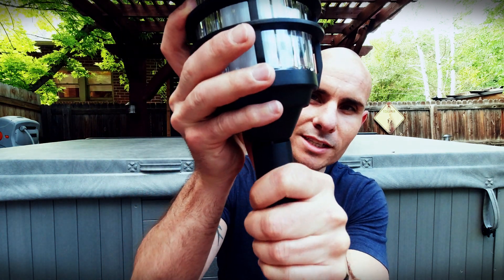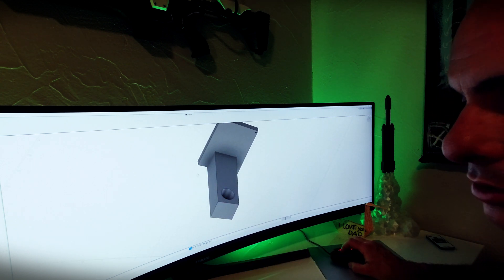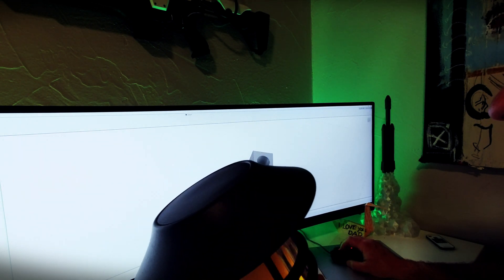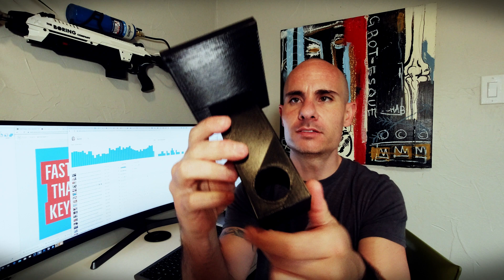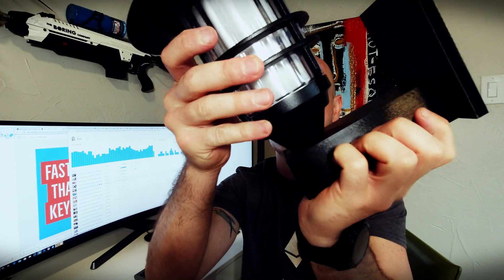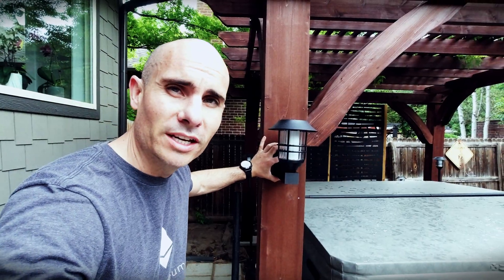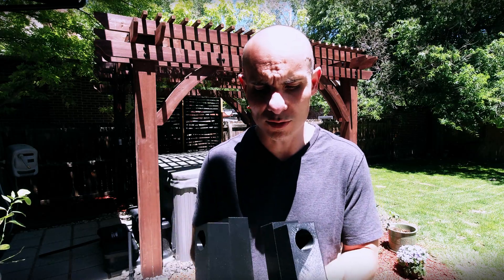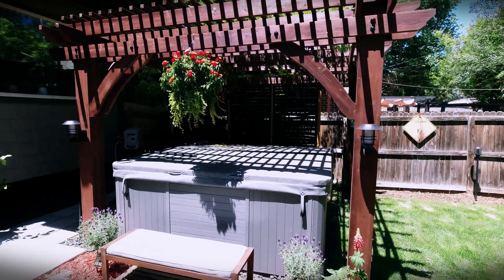Crafting the Perfect Tiki Torch Holders with 3D Printing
Today I show you how to design and print functional wall hangers for outdoor Tiki Torches using Fusion 360 and a Prusa MK3S 3d printer. In my case, I had some LED Tiki Torches that I wanted to setup in my backyard "pandemic paradise". I didn't like the tubes that the torches used to stick into the ground, so I designed some wall mounts using Fusion 360, and 3d printed the parts creating a better look, and yet another functional 3d print!

The Tiki Torches I used in the video